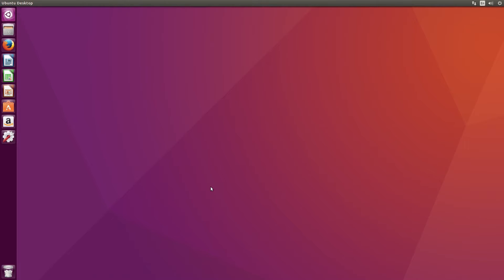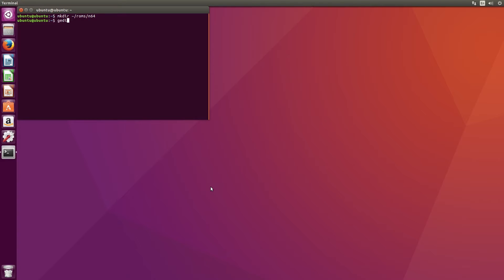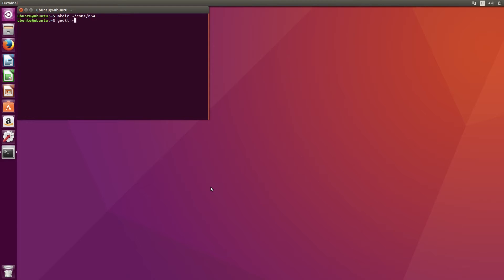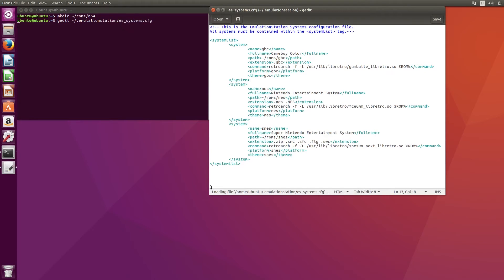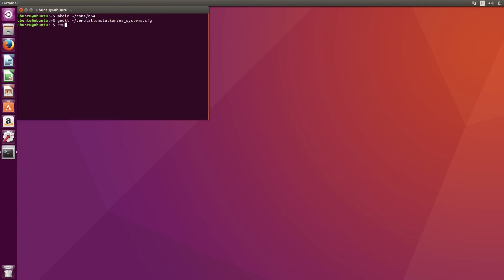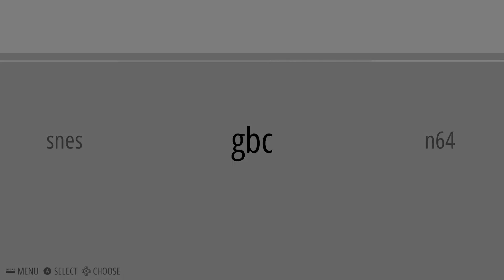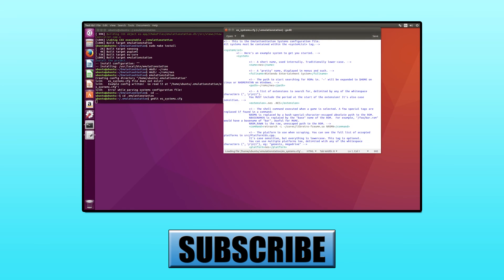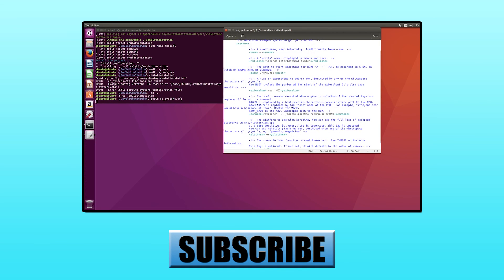Adding Nintendo 64 to EmulationStation on Ubuntu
Nintendo 64 support can easily be added to EmulationStation on Ubuntu. This process just requires some configuration, and works with the RetroArch emulator we installed in previous videos.

Instructions
mkdir ~/roms/n64
gedit ~/.emulationstation/es_systems.cfg